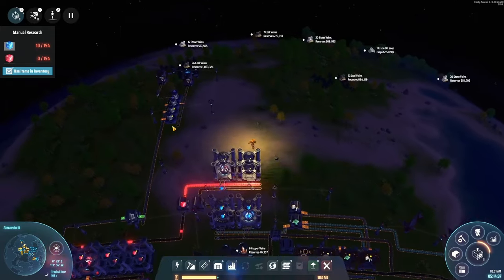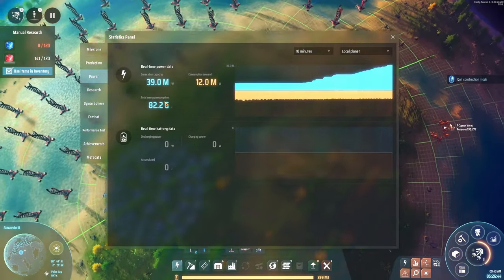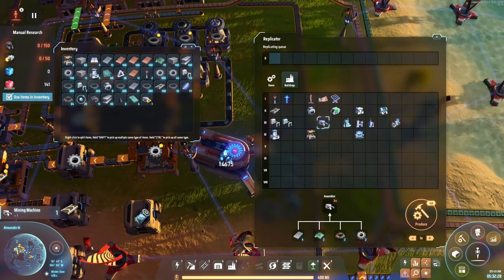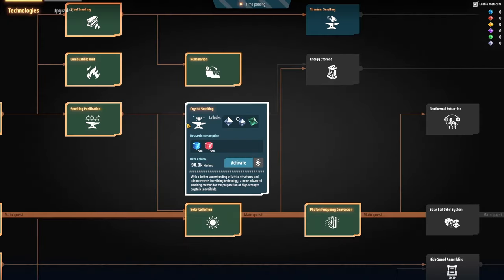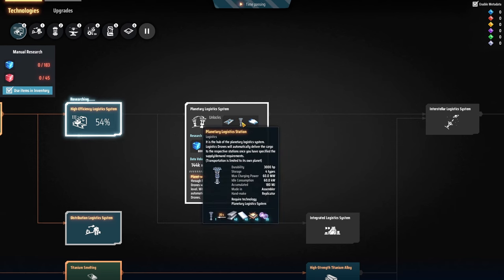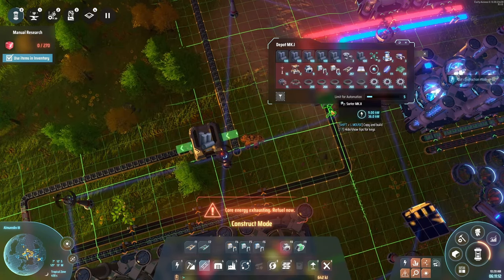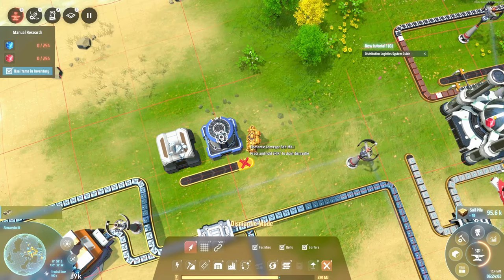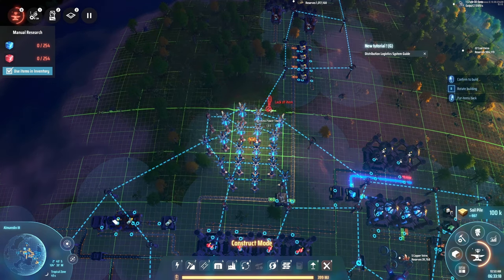Dyson Sphere Program - Day 06 - More Power, Resources, Research and unlocking Flight